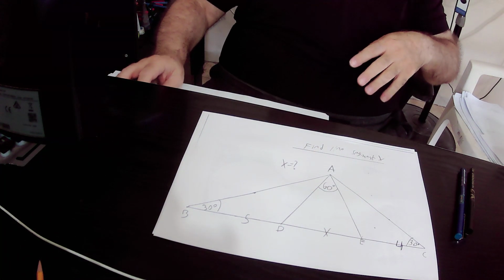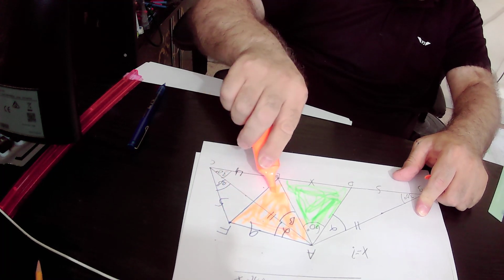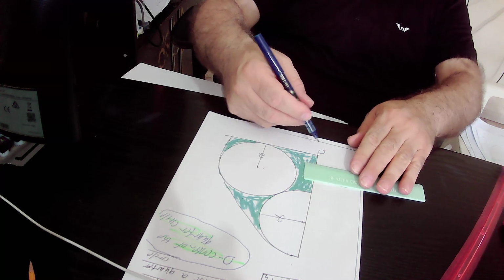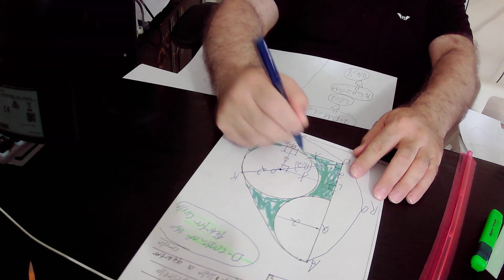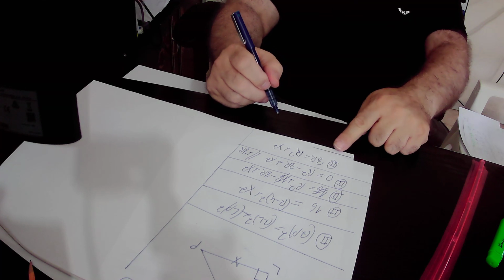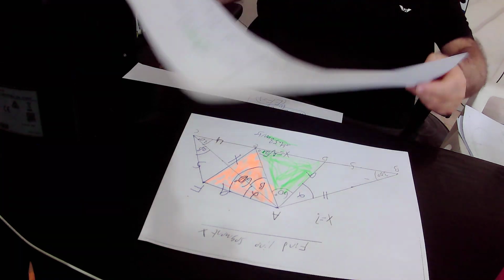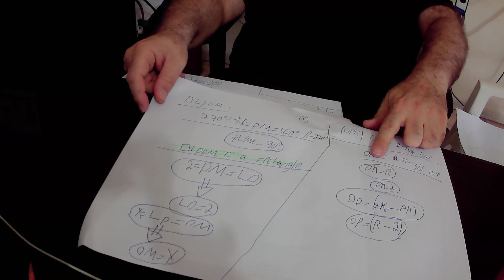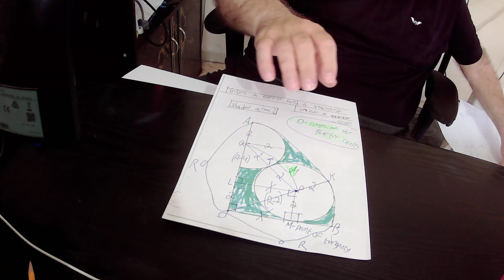This Russian Math Olympiad Problem Will Blow Your Mind